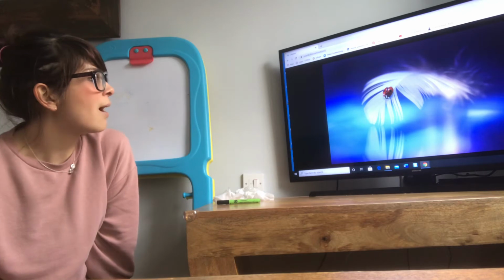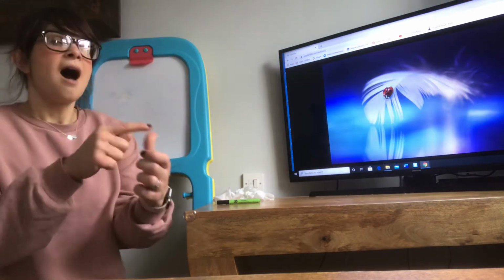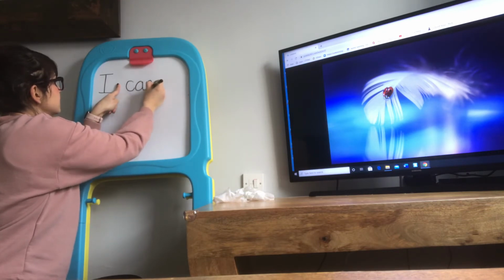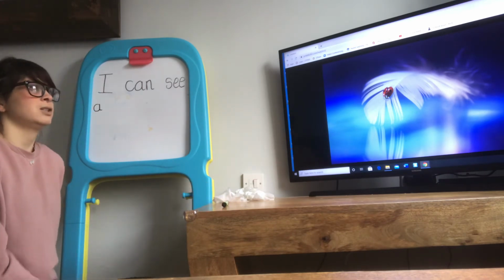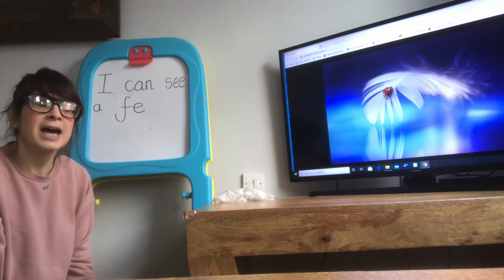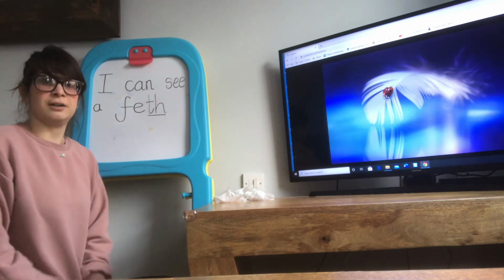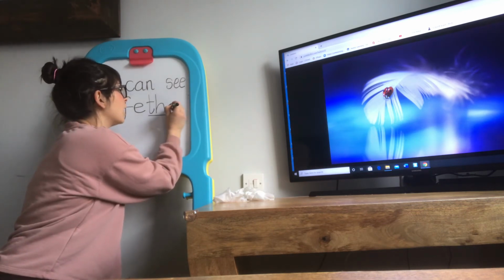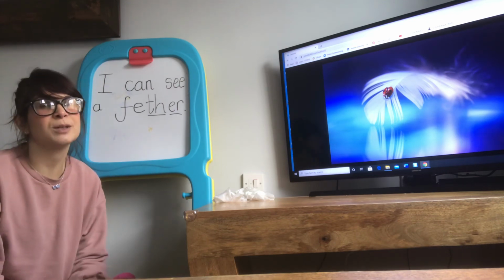Tuesday Pobble Write 9.2.21